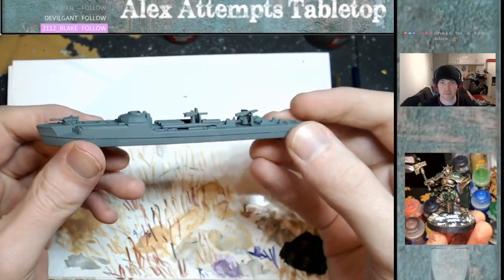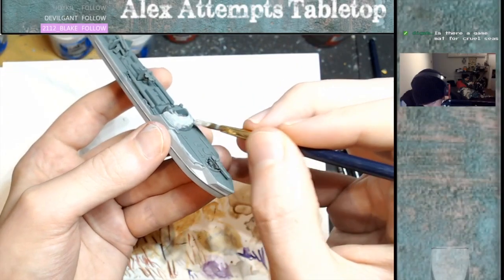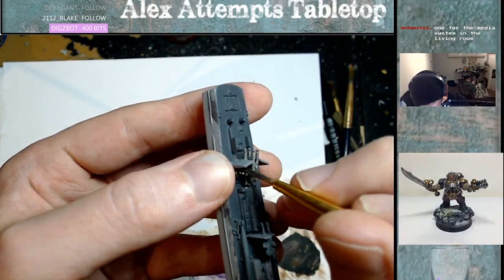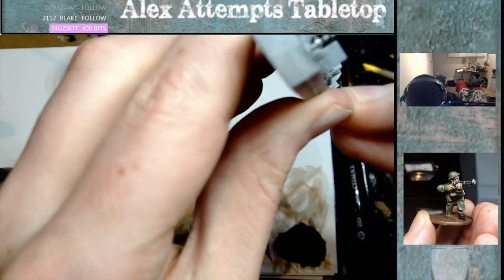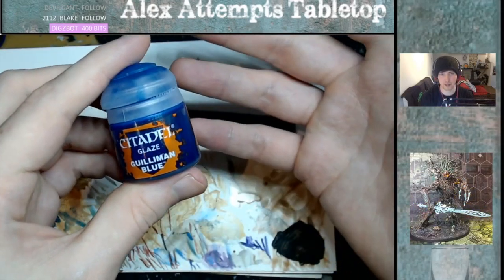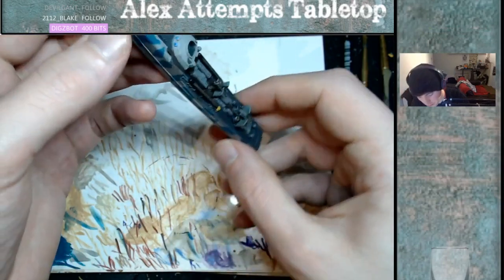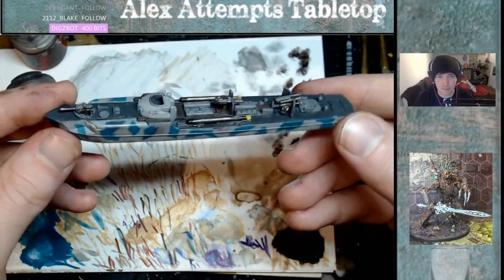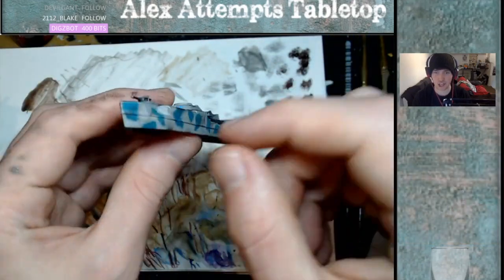How To Paint German Ships: Cruel Seas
KRIEGSMARINE!

Find me in other technological realms